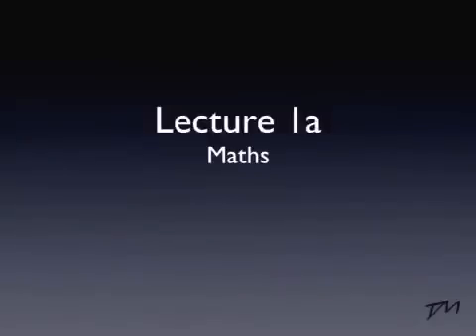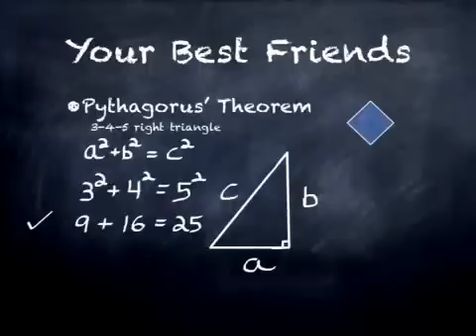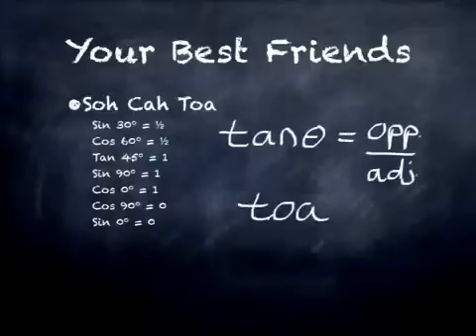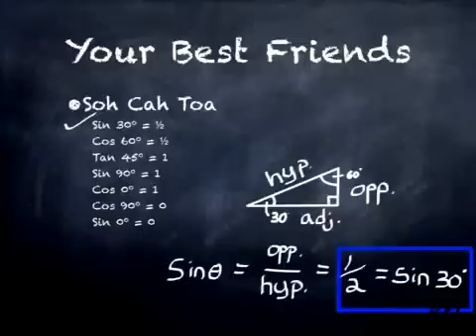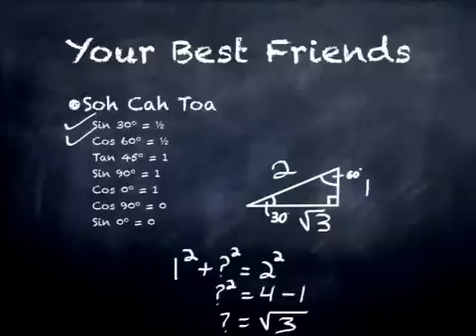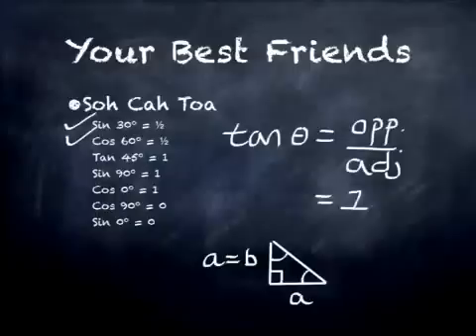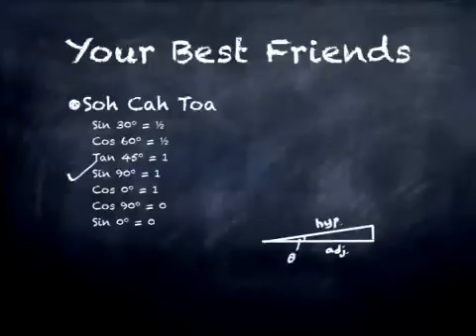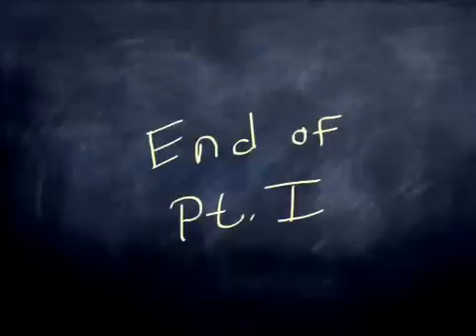Lecture 1a, pt. 1